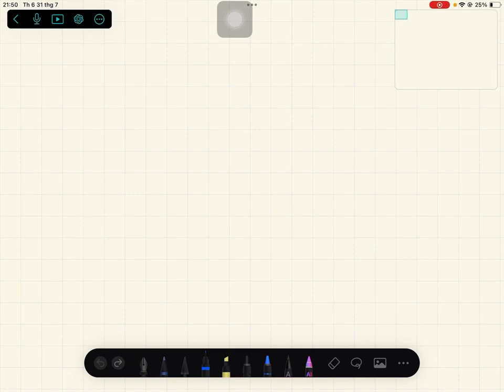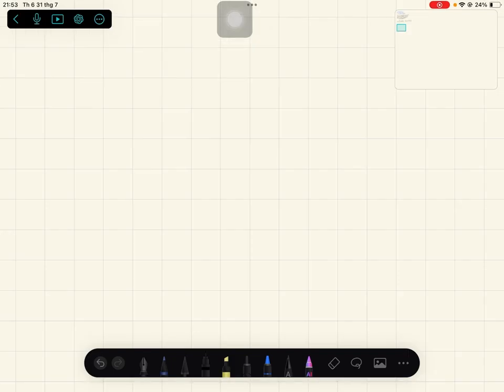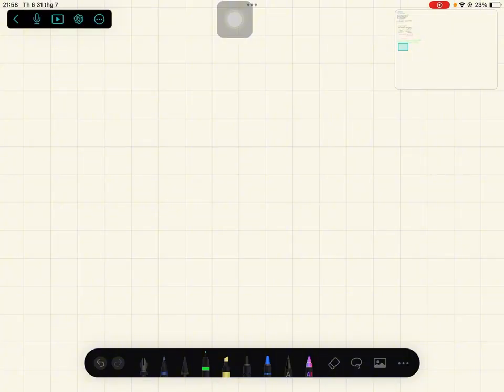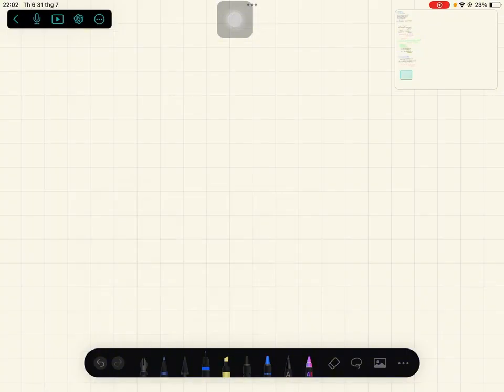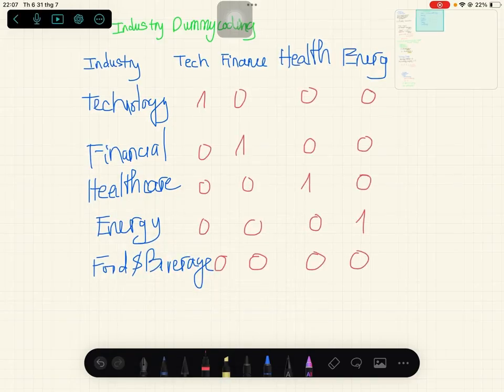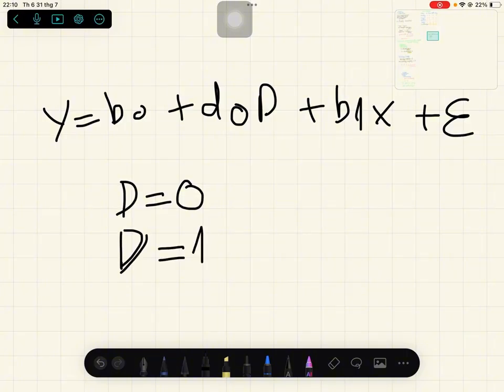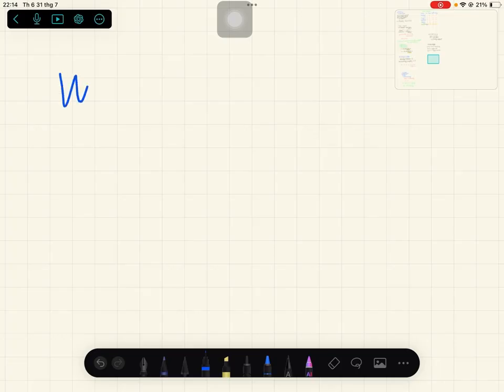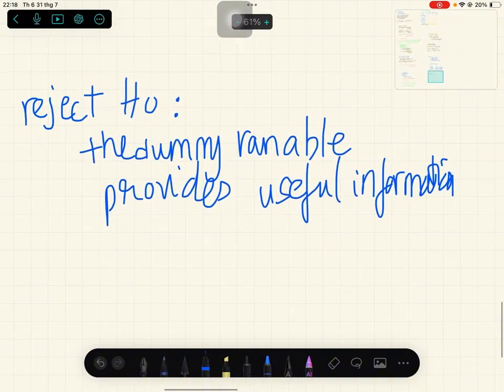How Analysts turn business differences into Numbers: Dummy Variables Explained